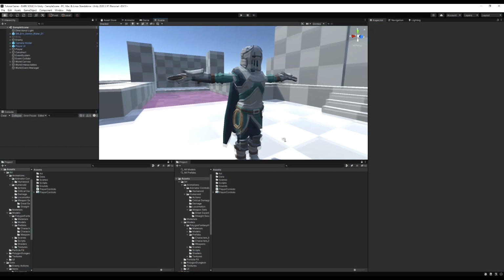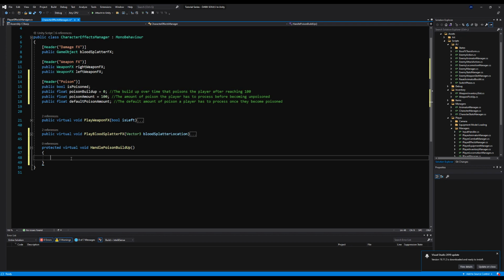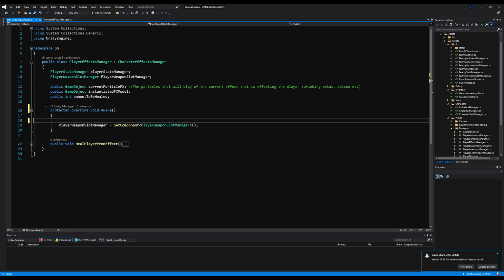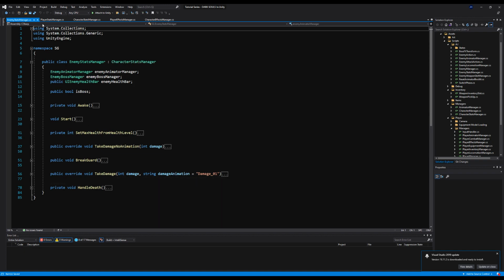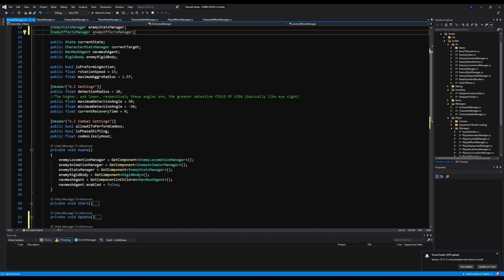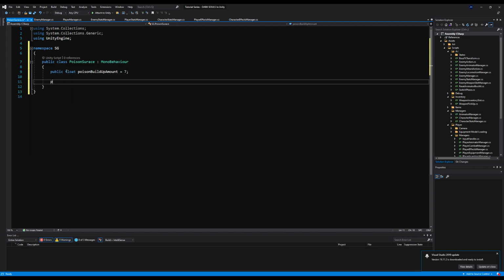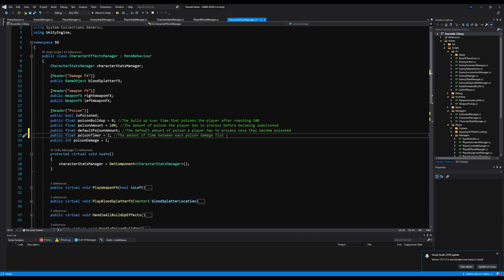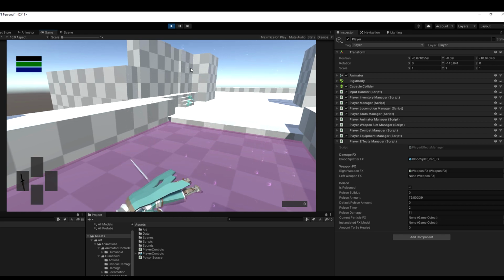Create DARK SOULS in Unity ► EP. 75 POISON (PT. 1)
In this episode we create a poison system that will poison the player after a certain amount of poison build up has been reached! Put simply, the player will walk onto a poison surface/area. A "Poison Build Up" will start to develop over time as long as the player is in the poisoned area. Once the build up reaches 100%, the player will then become poisoned, taking damage every poison damage tick. The poison will wear off after a certain amount of time, or after the player dies.